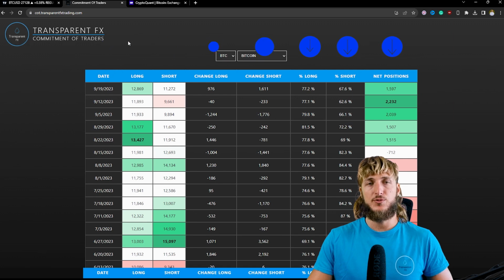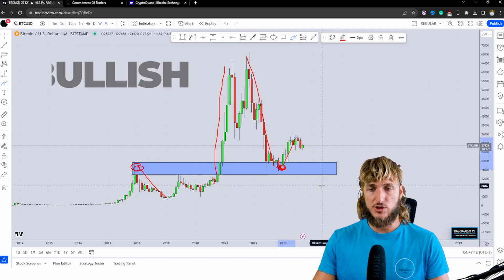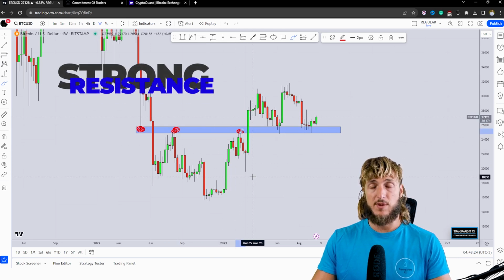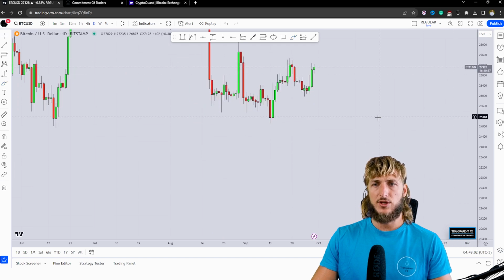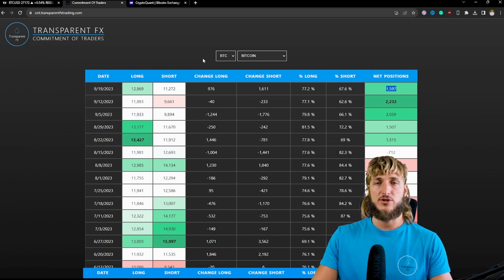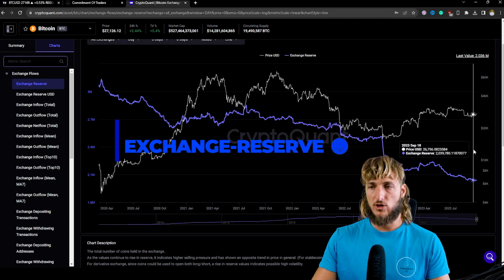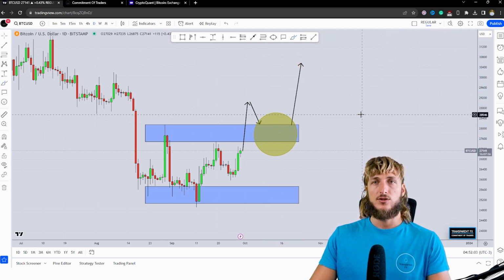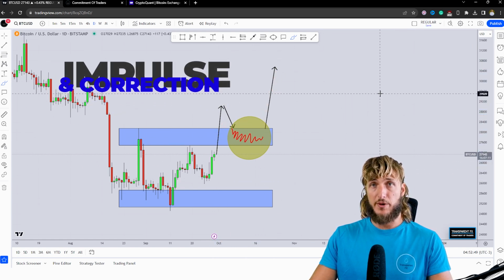BTC Price Prediction: Technical, Order Flow and On-Chain Analysis !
In this video, I will be sharing my btc price prediction by providing my complete technical, order flow and on-chain analysis so you can watch it to possibly improve your crypto trading skillset.